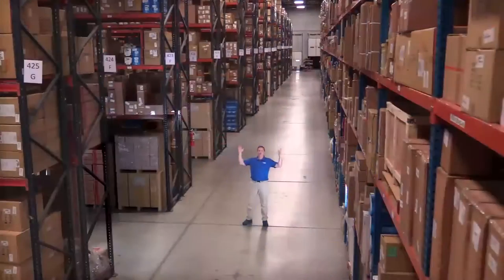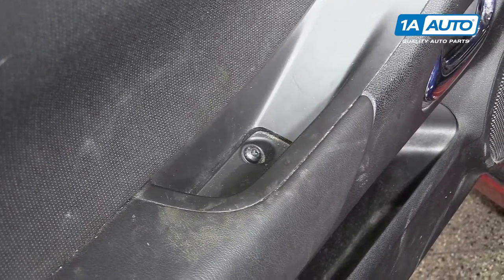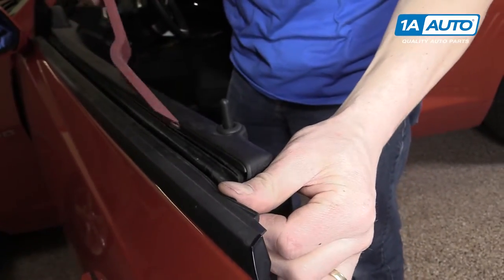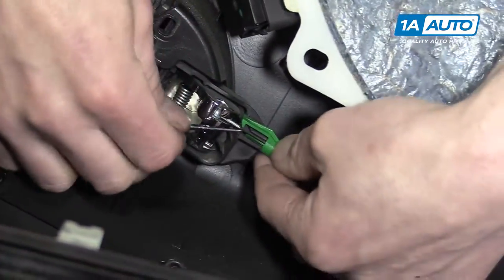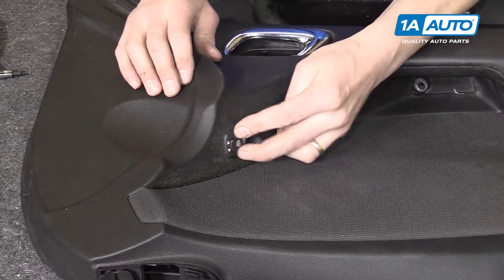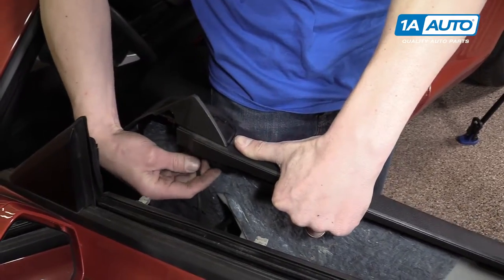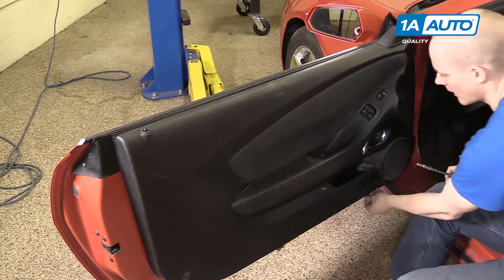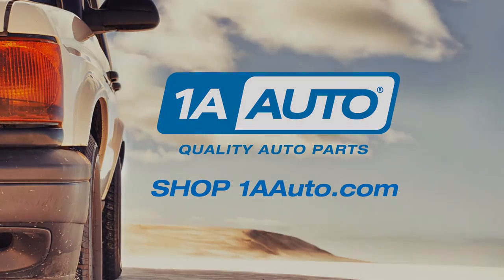How to Replace Power Mirror Switch 10-15 Chevy Camaro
1A Auto shows you how to repair, install, fix, change or replace a damaged, worn out, faulty or shorted power window switch. This video is applicable to the 11 Chevy Camaro